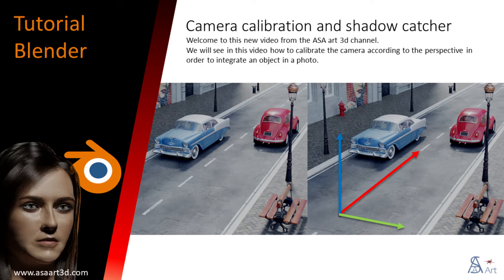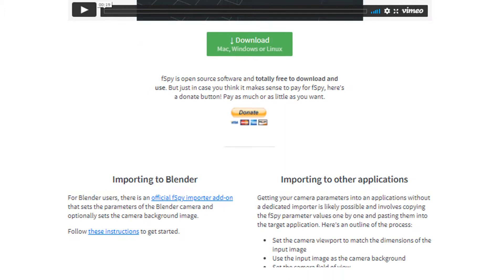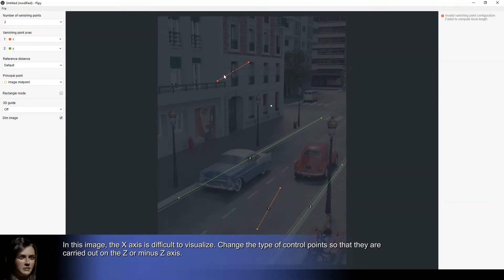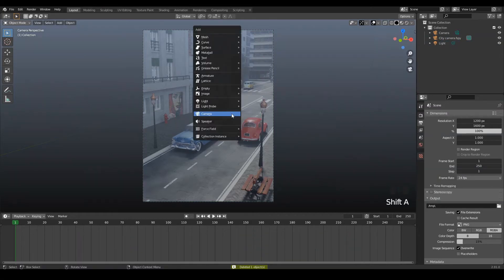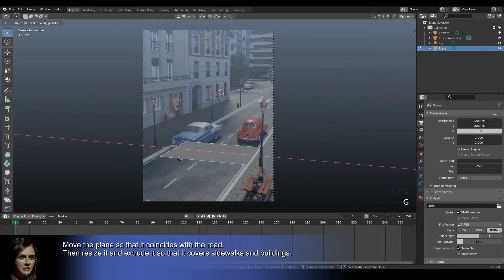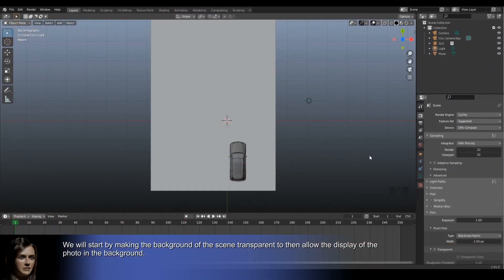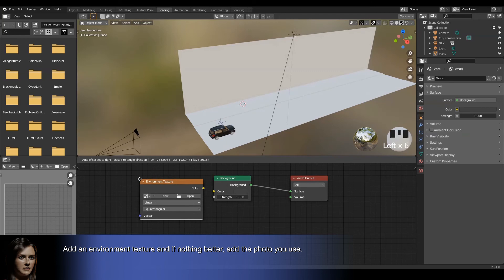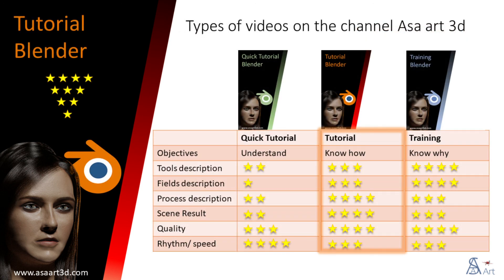Camera calibration with FSpy and shadow catcher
Blender tutorial.
We will see in this video:
How to install the FSpy software and add-on.
How to calibrate the camera according to the perspective in order to integrate an object in a photo.
How to create our scene.
And finally, how to add lighting and shading.